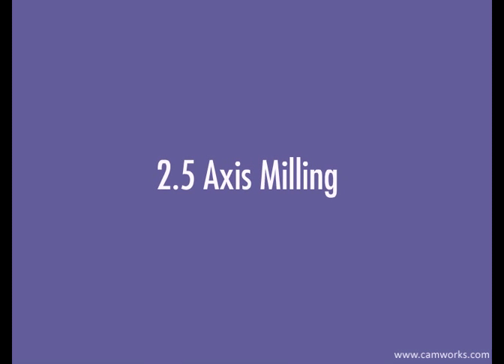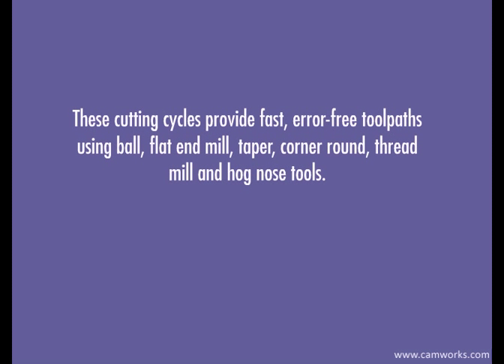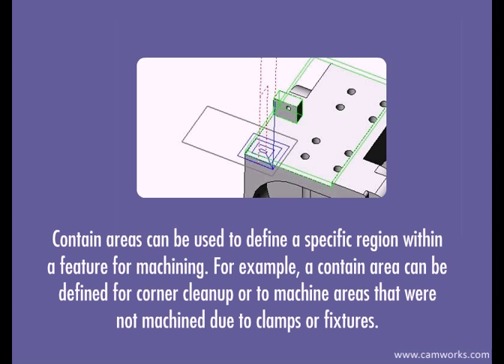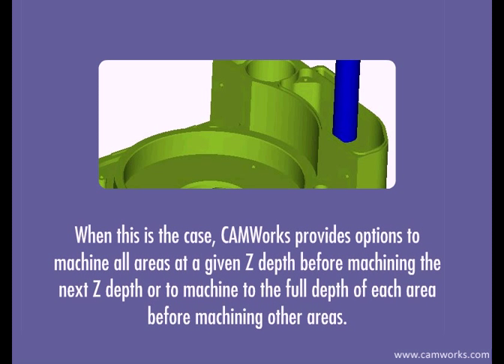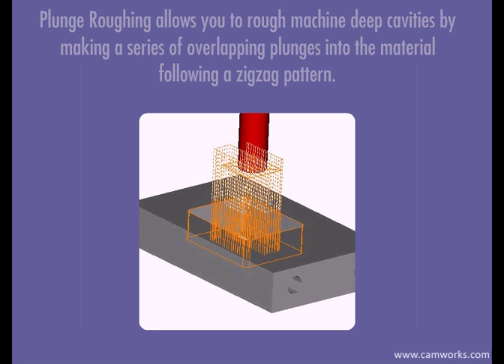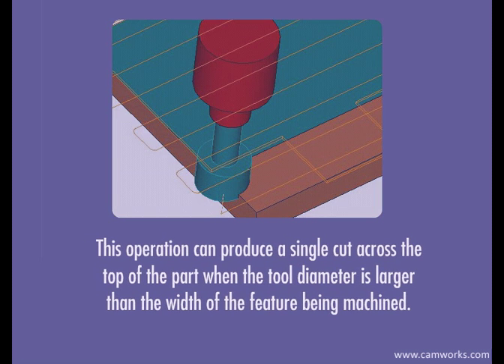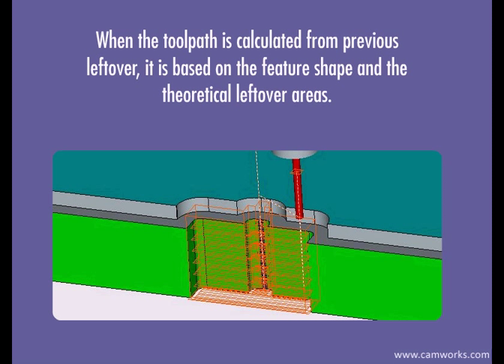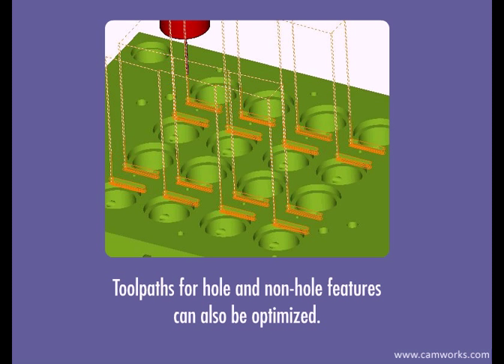CAMWorks 2.5 Axis Milling Demo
2.5 Axis Milling includes automatic roughing, finishing, thread milling, face milling and single point (drilling, boring, reaming, tapping) cycles to machine prismatic features.

Machining algorithms use the latest toolpath and gouge protection methods.
Cutting cycles provide fast, gouge-protected toolpaths using ball, flat end mill, taper, corner round, thread mill and hog nose tools.
Automatic toolpath optimization increases program efficiency